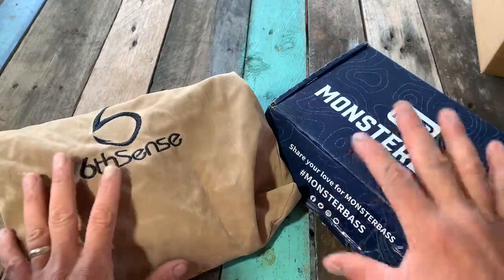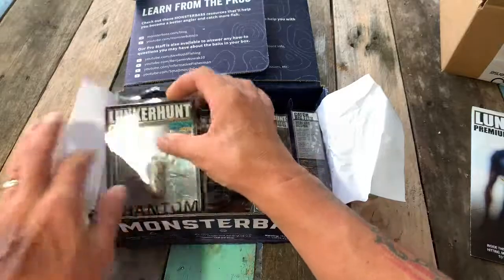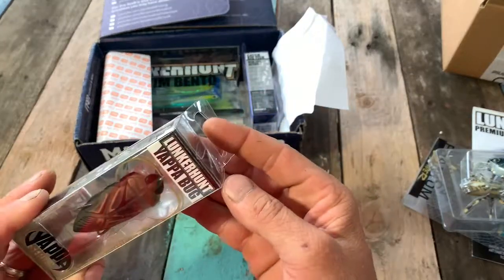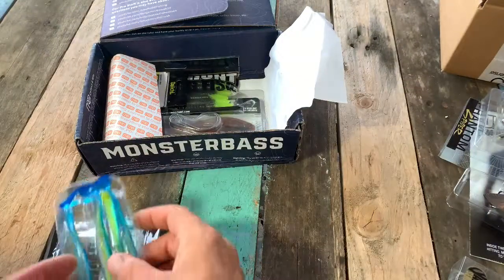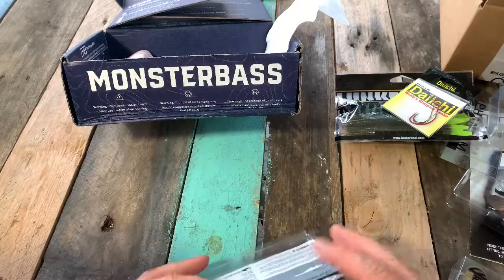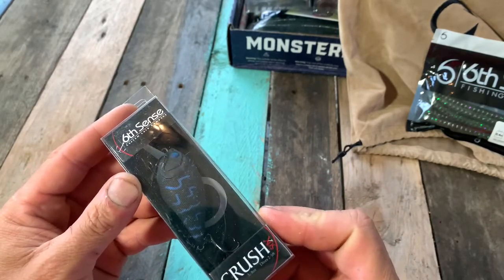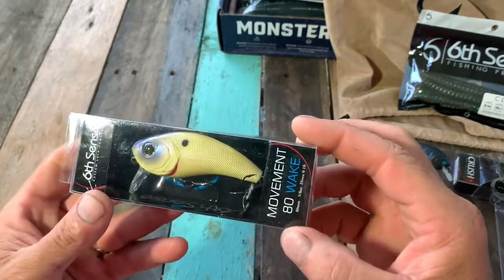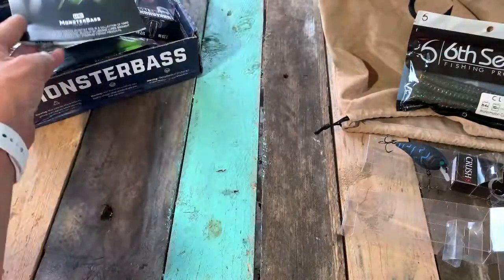What’s in the Box?? July 2020 Monsterbass or 6thSense monthly subscriptions?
This month is July 2020 and here in Georgia top water action is awesome. Both subscriptions are around $35.00 a month. Both boxes are great this month but I want you to vote in the comments below which would you choose with your hard earned money? Make sure to comment for a chance to win our monthly GAW.